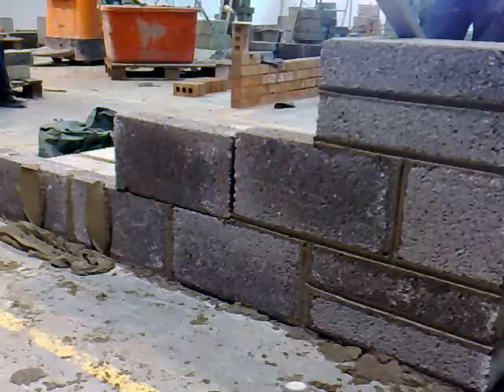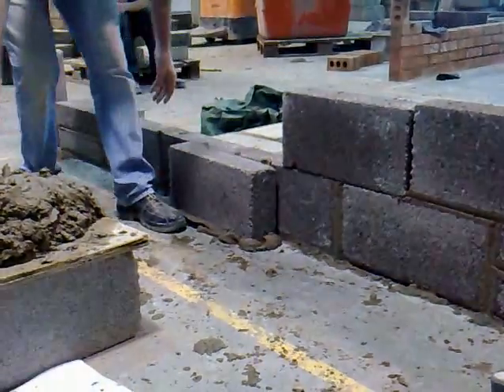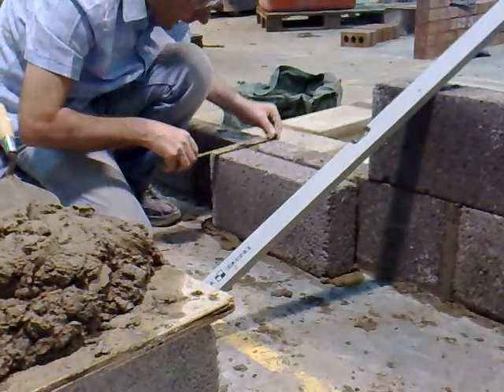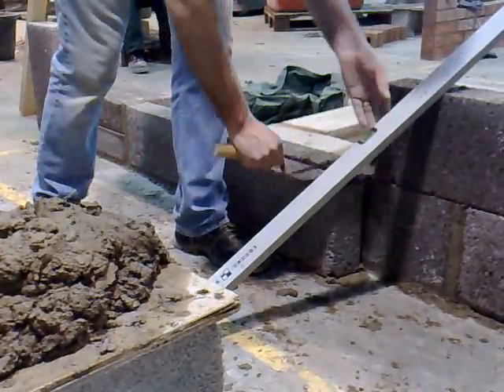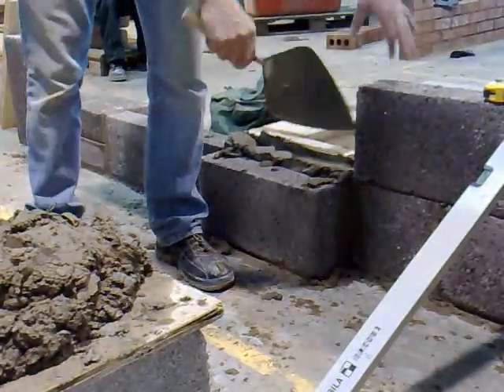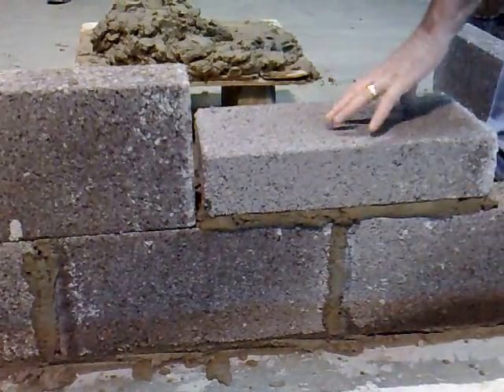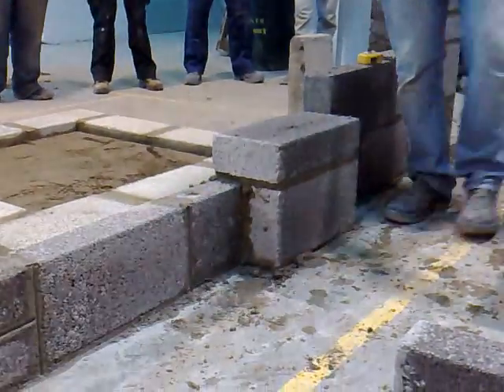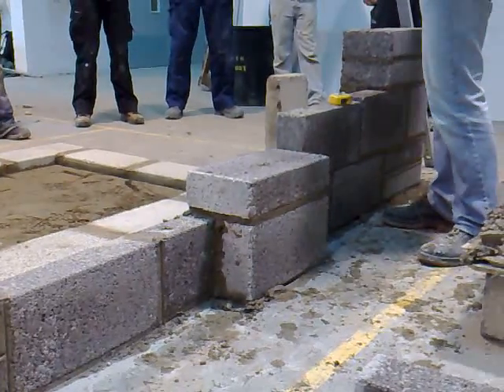Blockwork Piers Intermediate (video 7 of 8)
This is a demonstration showing how to set out and build intermidiate supporting block piers along the length of a blcok wall.